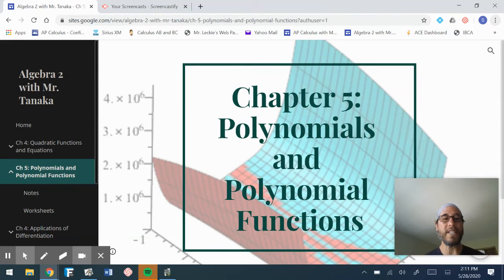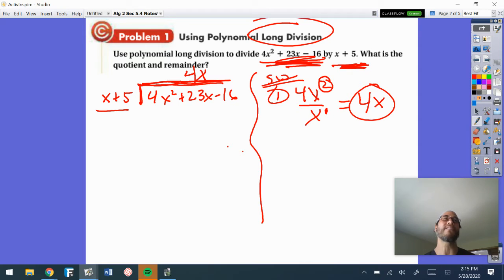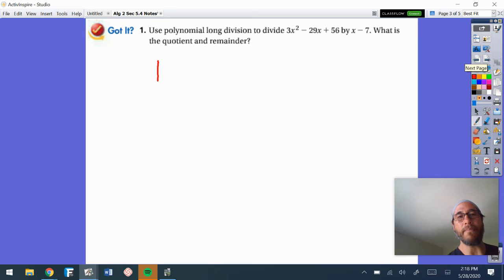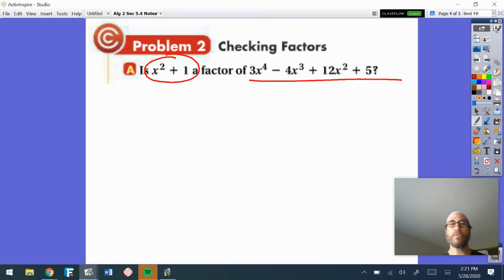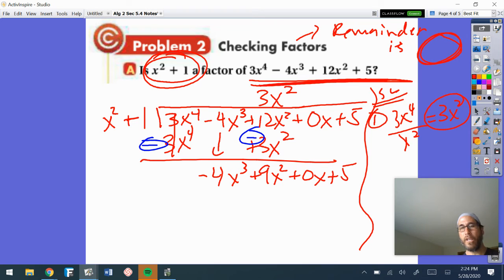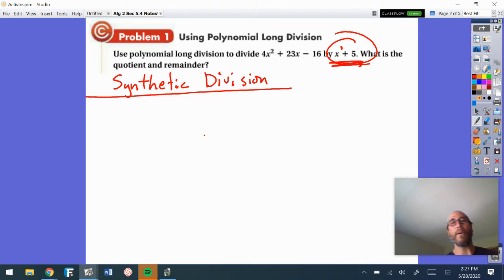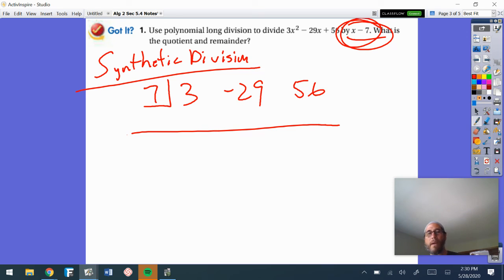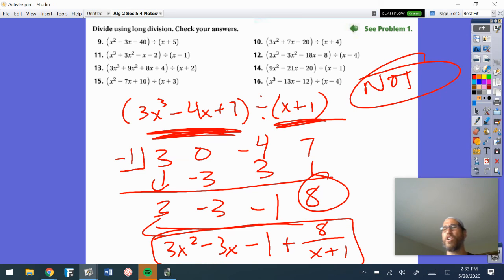Alg 2 Section 5 4 Dividing Polynomials